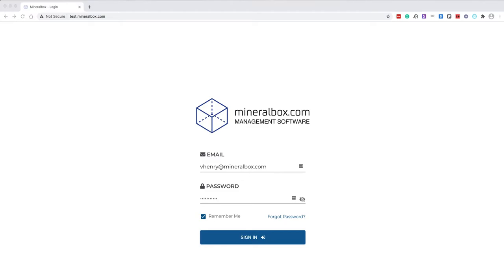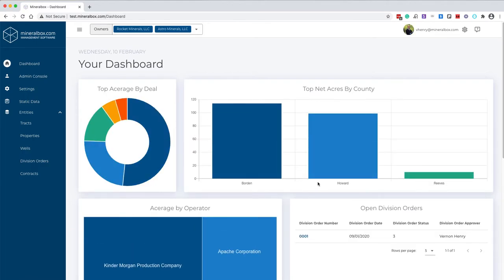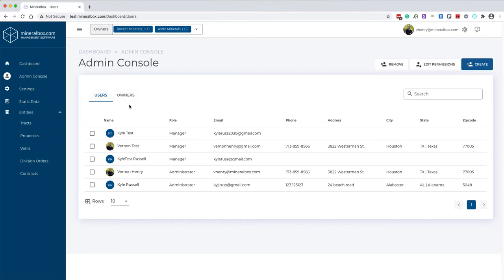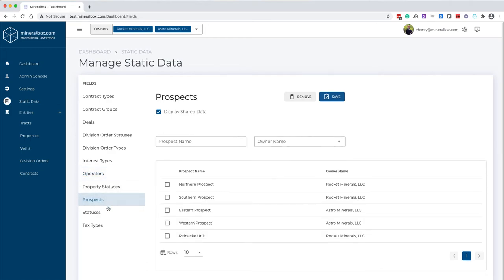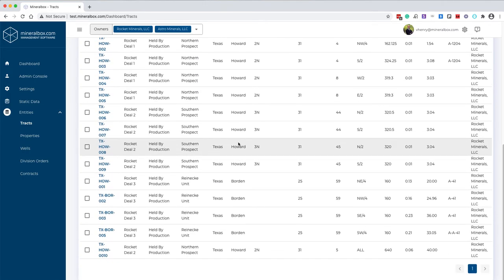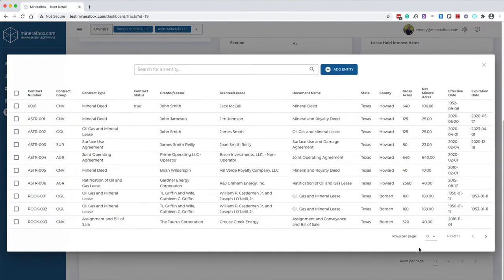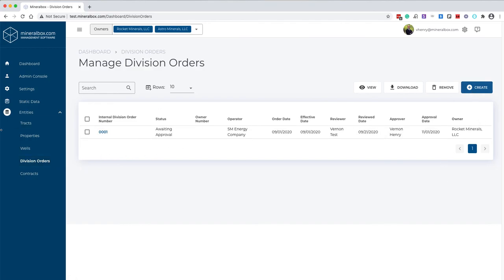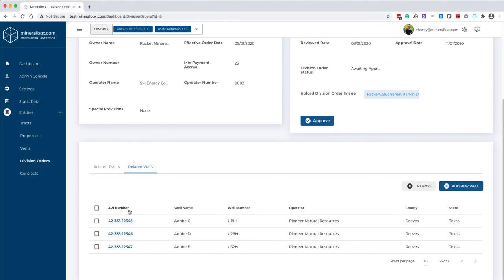Intro and Startup 02 10 21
This is an intro video that should walk users through the basics of getting started on MineralBox.com.